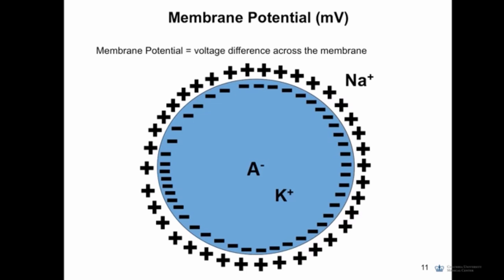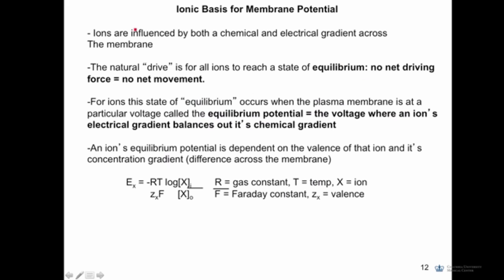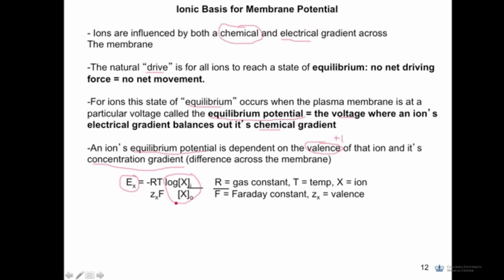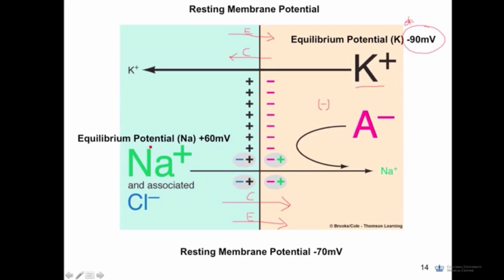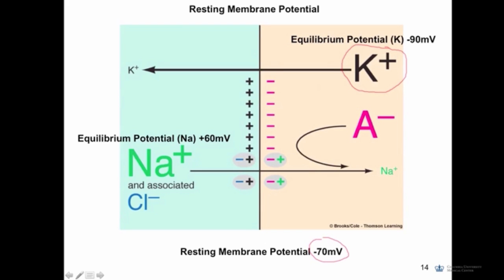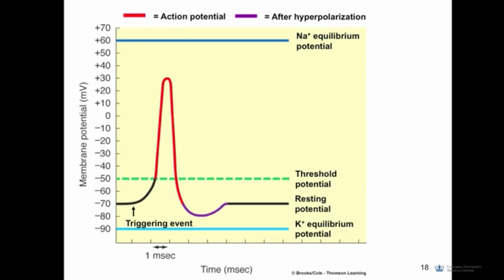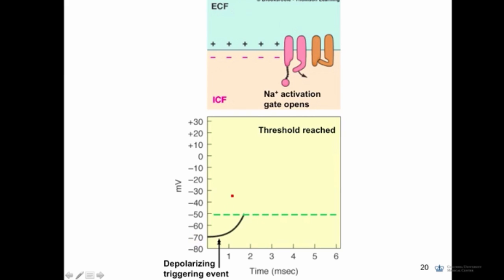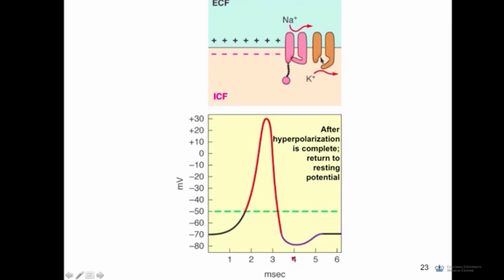Nervous System at home Lecture part 2 (N7006)